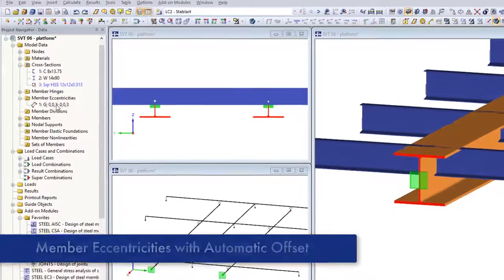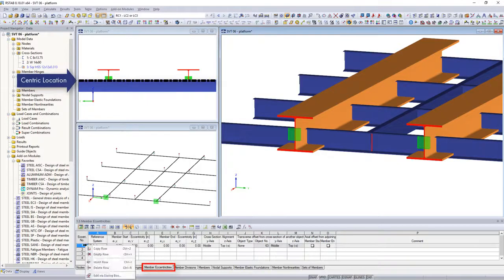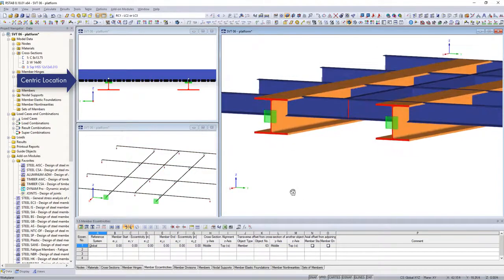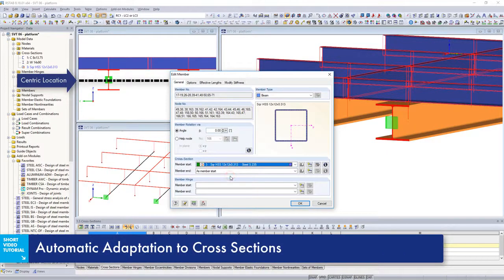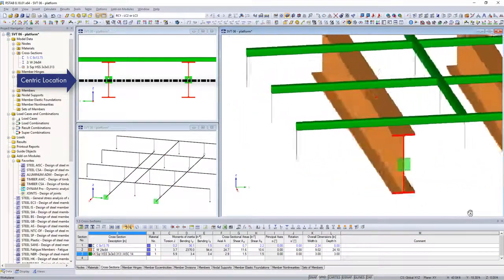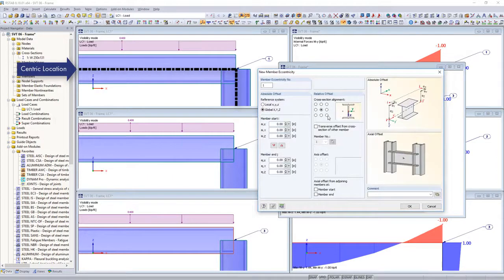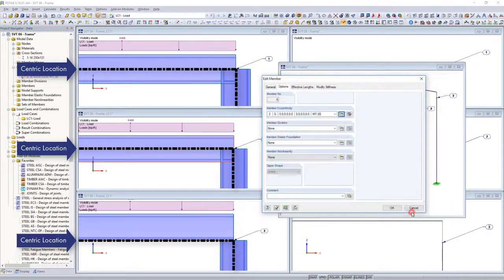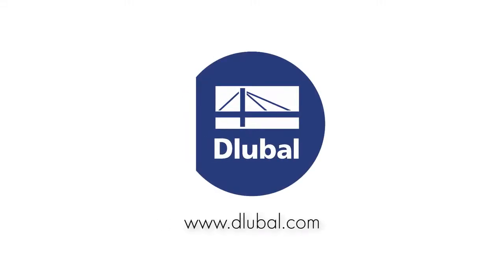[EN] SVT 006 | 杆件相对偏心距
该视频显示了RFEM或RSTAB如何创建相对偏心距（始终基于所涉及的截面）以及偏心距对内力的影响。

软件入门教程是简短的视频，它简要介绍了程序的有用功能，以方便您使用Dlubal软件进行日常工作。